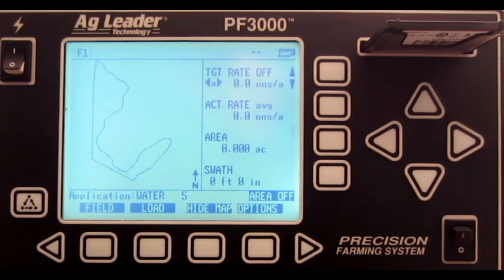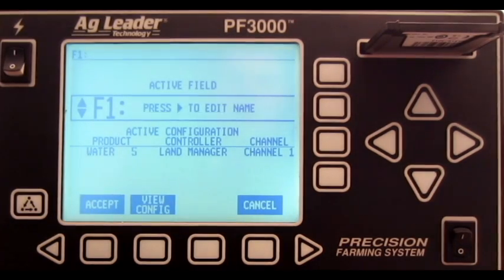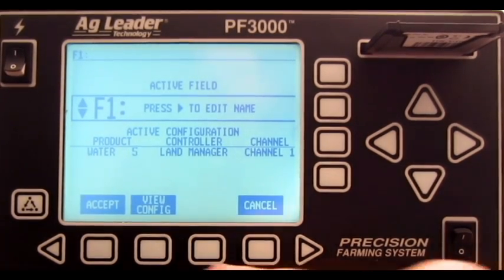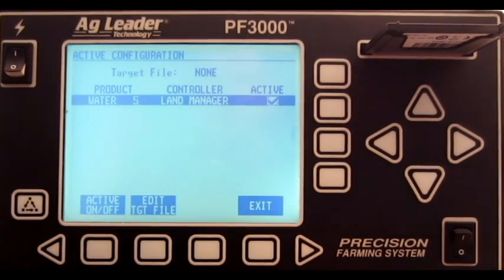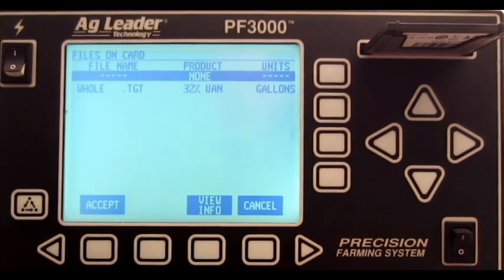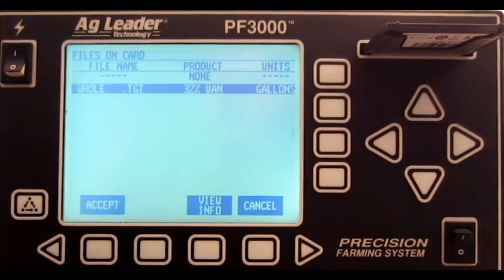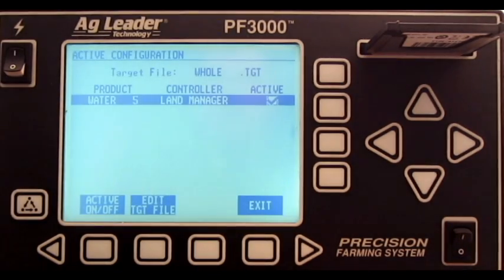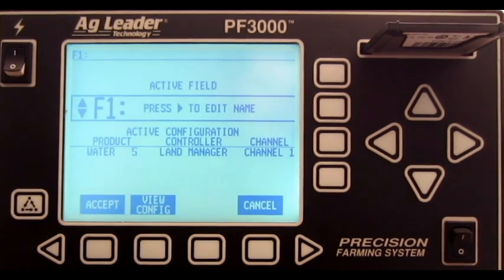How to Load a TGT Prescription File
This video will go through How To Load a TGT Prescription File on a PF Series Monitor. (PF 3000, PF 3000 Pro, PF Advantage)